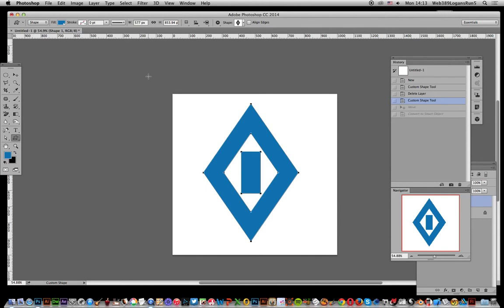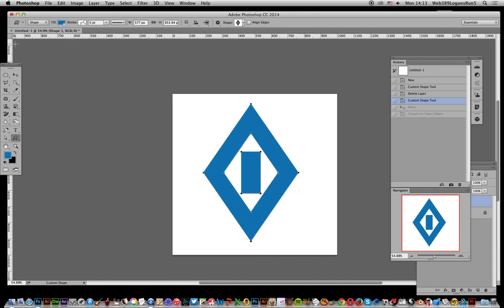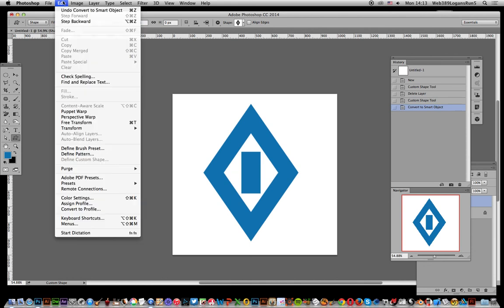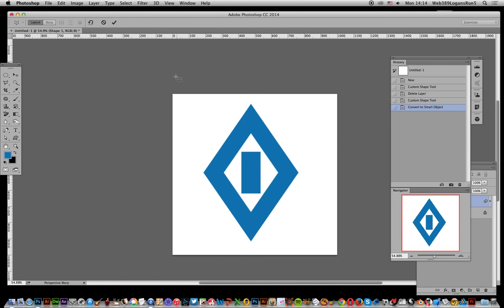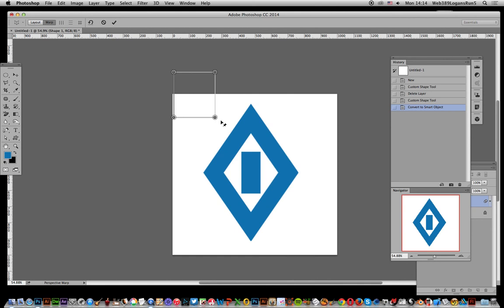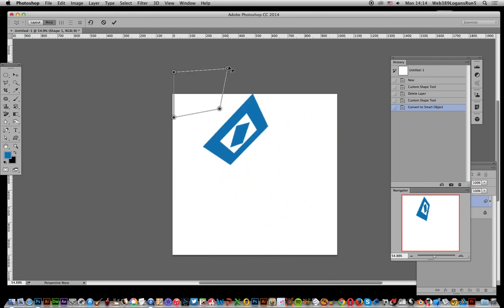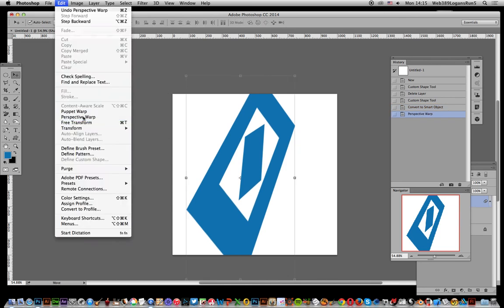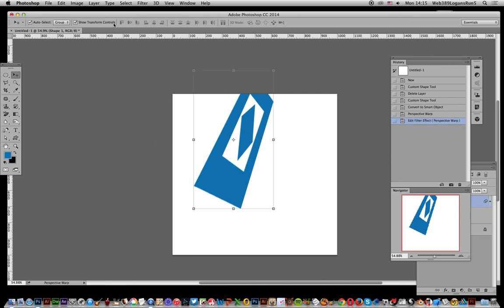Warp Custom Shapes In Photoshop | How To Tutorial | Perspective | Graphicxtras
Warp custom shapes (such as the diamond in the video) via the perspective warp in Photoshop - change them into smart objects